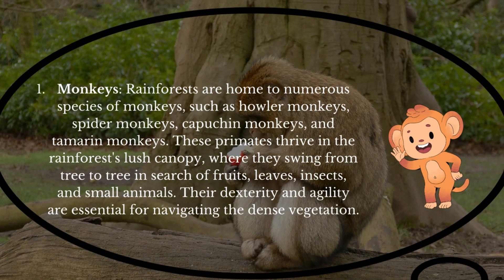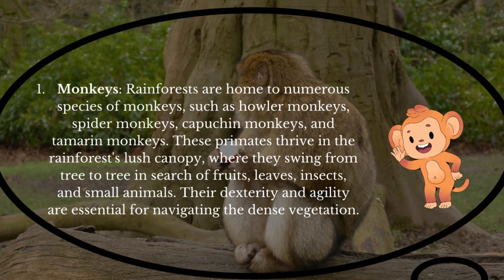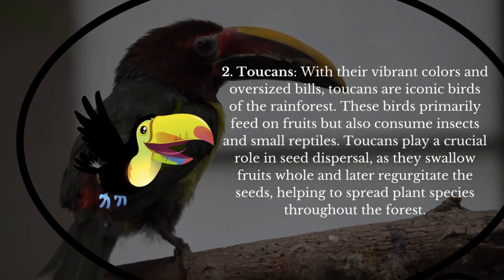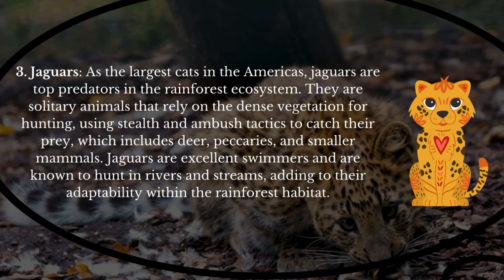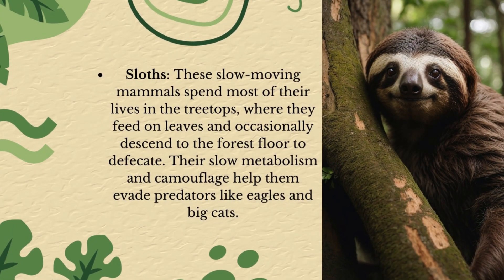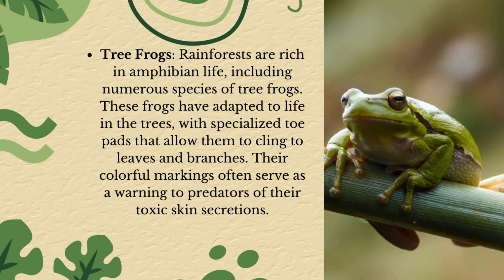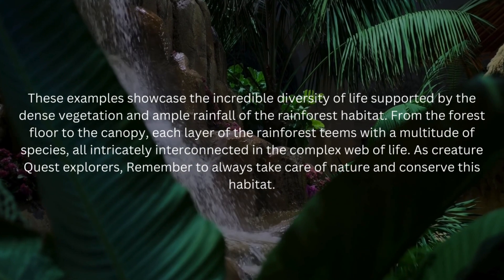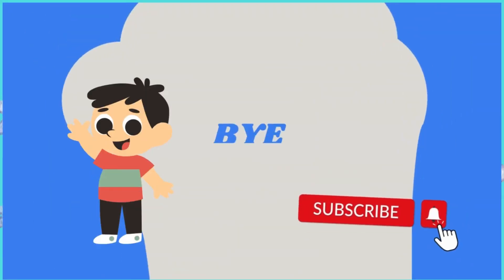Jungle Jamboree: Unveiling the Rainforest's Wild Wonders!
Grab your binoculars and get ready to embark on an expedition like no other, as we uncover the secrets of the rainforest and the incredible creatures that call it home!